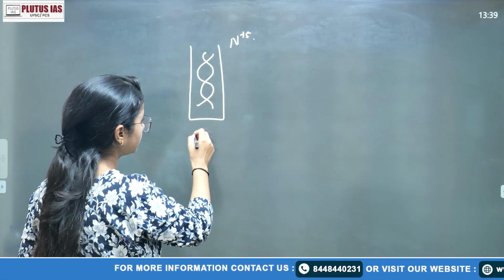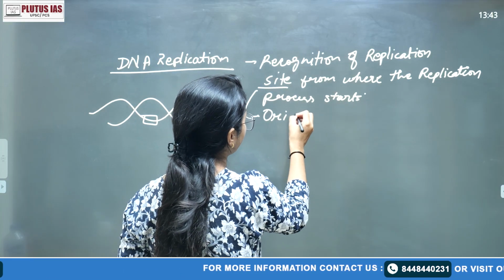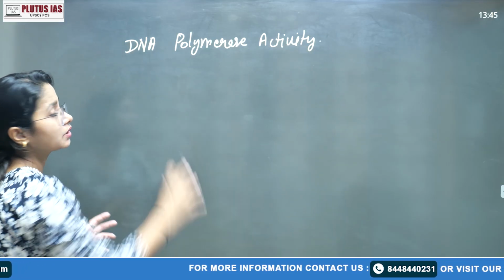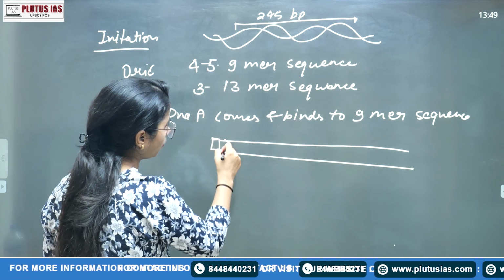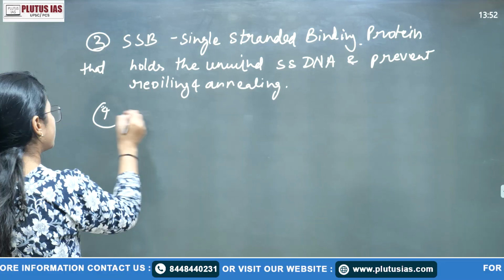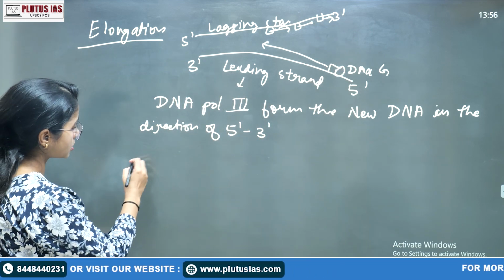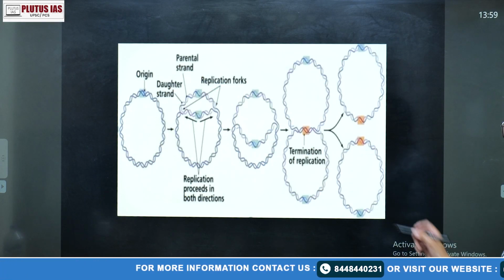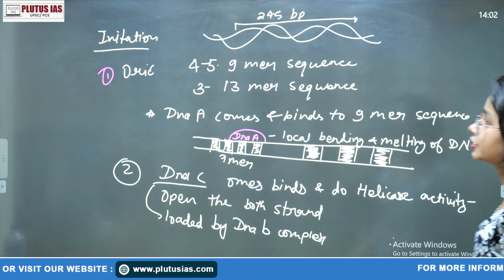DNA Replication in Prokaryotes Part 2 | Jyoti Ma’am | Zoology Optional | Plutus IAS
In this detailed lecture, Jyoti Ma’am continues the discussion on DNA Replication in Prokaryotes, focusing on the mechanisms, enzymes, and regulatory aspects essential for UPSC Zoology Optional preparation.

This session explains the step-by-step process of DNA replication, emphasizing enzymatic roles, leading and lagging strand synthesis, and termination — all with conceptual clarity, crucial for UPSC Mains Zoology Paper 2.

📚 Key Areas Covered:
• Role of DNA Polymerases I, II & III
• Okazaki fragments and lagging strand synthesis
• Primer removal and gap filling
• Ligation and error correction mechanisms
• Termination of replication in prokaryotes
• High-yield points for UPSC Zoology answers

This lecture is indispensable for aspirants aiming for strong conceptual answers and diagrams in Zoology Optional.

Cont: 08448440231